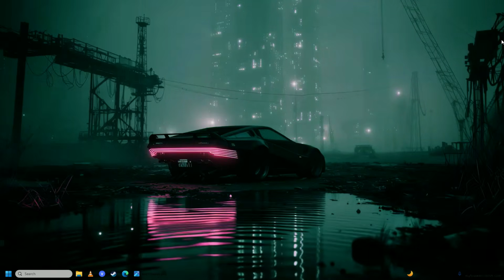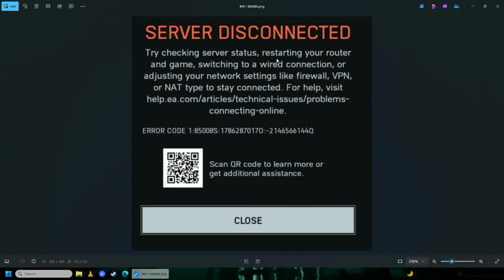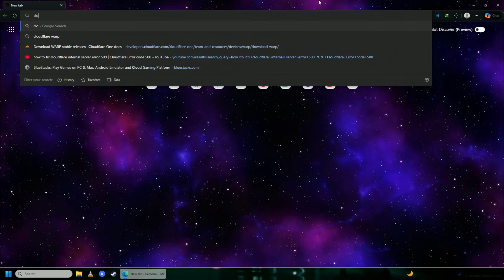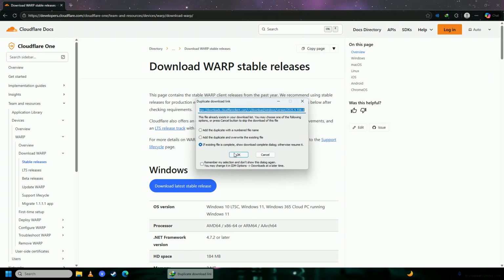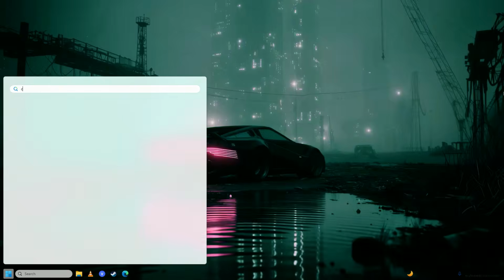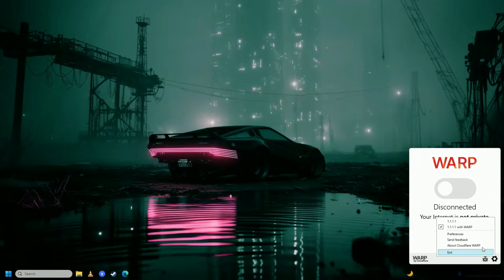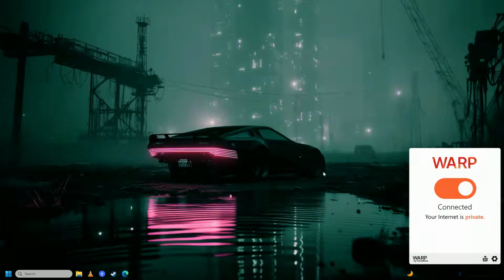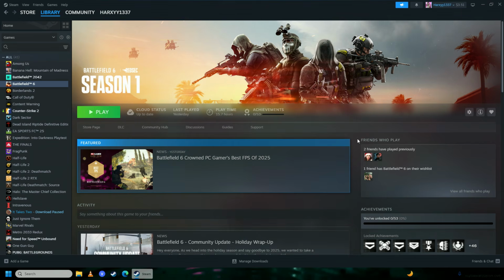How to FIX Battlefield 6 Error Code 1:85008S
Encountering Battlefield 6 Error Code **1:85008s** blocks your access to online features and matches, typically signaling an account, network, or server-side authentication problem. This 2026 guide provides targeted solutions to restore your connection on all platforms.

Fixing Battlefield 6 error code 1:85008s on startup.
Solving Battlefield 6 EA account authentication errors.
Stopping Battlefield 6 network service connection failures.
Ending Battlefield 6 platform account linking errors.
Solving Battlefield 6 server-side verification failures.

We begin with account and service verification. You will learn how to ensure your **EA Account** is properly linked to your platform account (PlayStation, Xbox, Steam) by visiting the EA Account settings website. We also demonstrate how to check for any service-wide outages on the official EA Help server status page.

Next, we address local network and data conflicts. We guide you through clearing the local cache on your console (PlayStation/Xbox) or repairing the EA app installation on PC. You will also see how to restart your network hardware and temporarily disable any VPN or proxy that might interfere with EA's authentication servers.

If the error continues, we perform a deeper reset. For consoles, we show you how to restore licenses (PS) or perform a power cycle (Xbox). On PC, we guide you through resetting your Hosts file and updating your network adapter drivers. Follow this structured approach to resolve error 1:85008s and log in successfully.

- TutoVersity